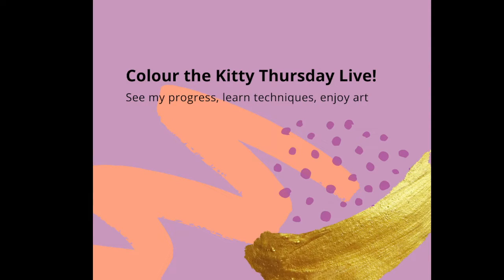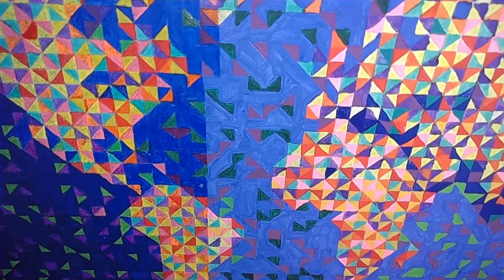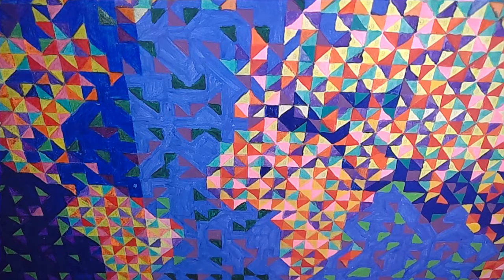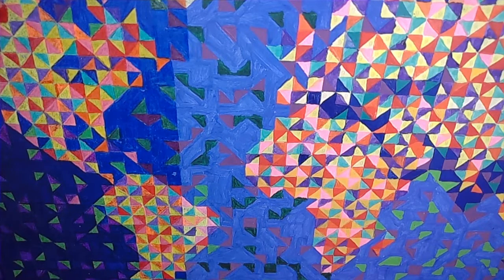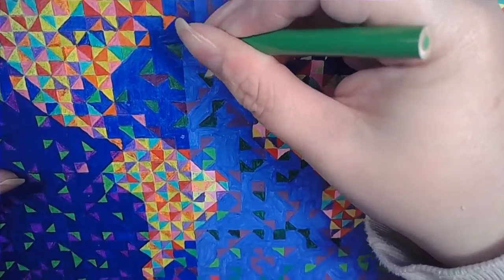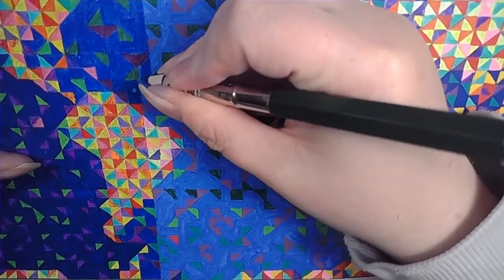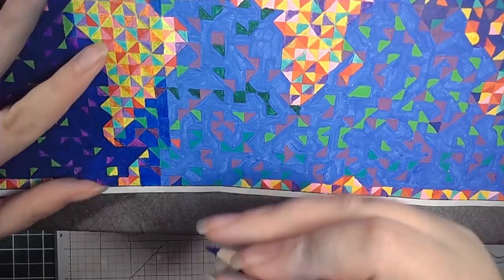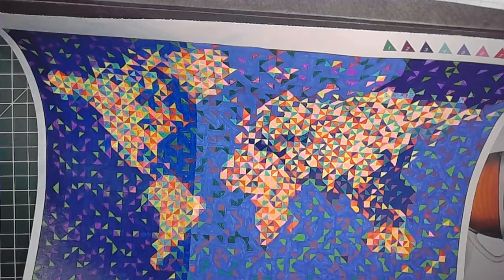Thurs Hello Nov 17 Part 2 - Mixed Media Project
hey, just a bit of fun with mixed media and coloured pencils